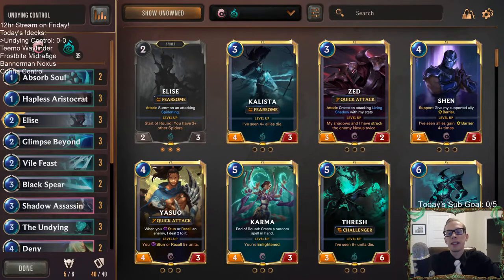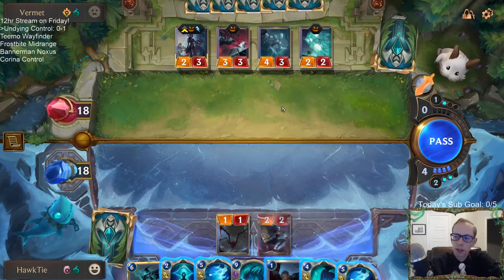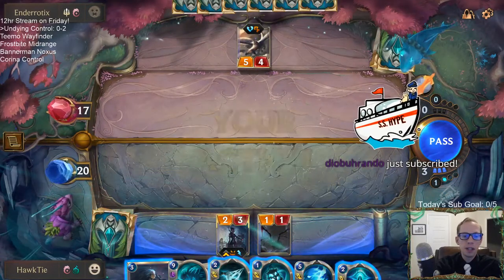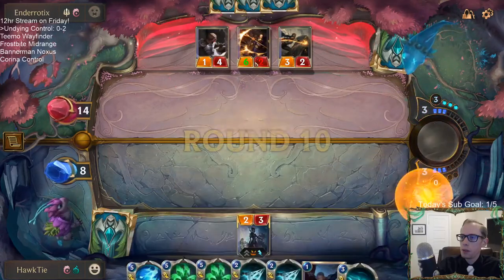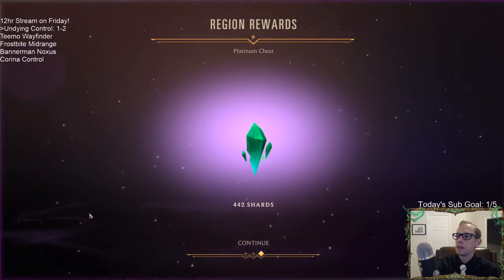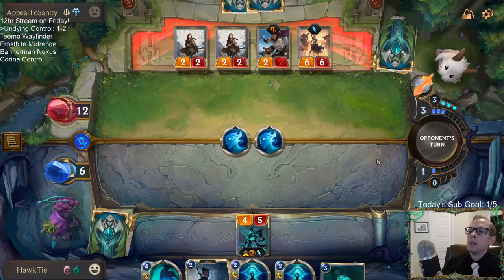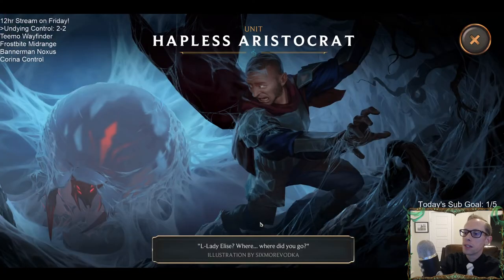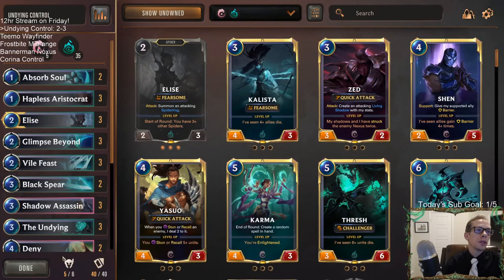Undying Control: The Warden's right behind you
Legends of Runeterra Ranked deck - Undying Control
Code - CEBACAICHEEACBIPDUUCSKZRGU3AEAIBAIYQKAIFAEJSEKRNAEAQCBJB
Champions - Elise, Hecarim